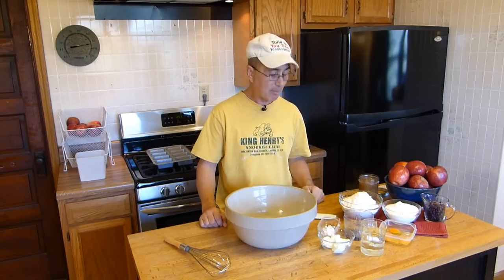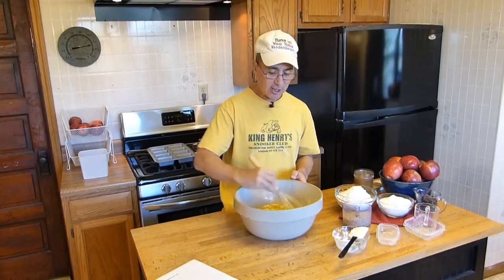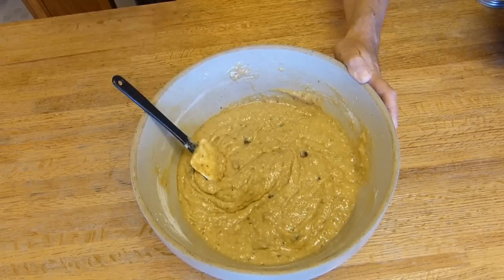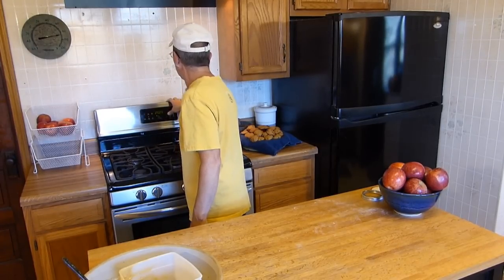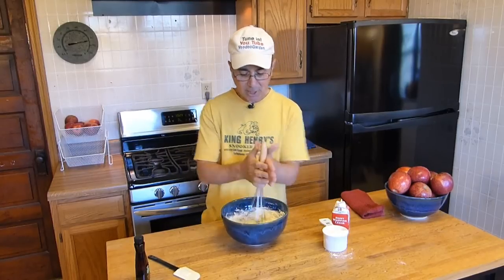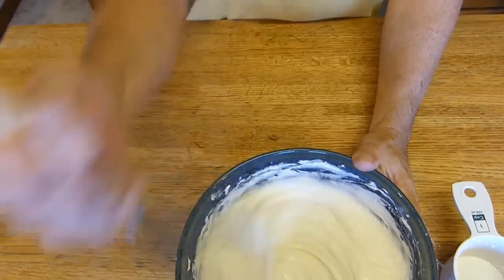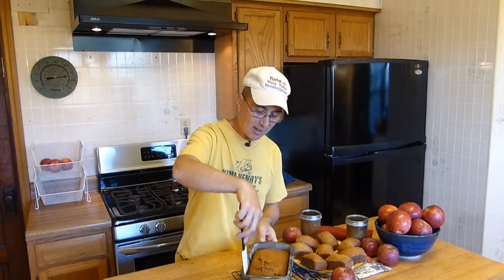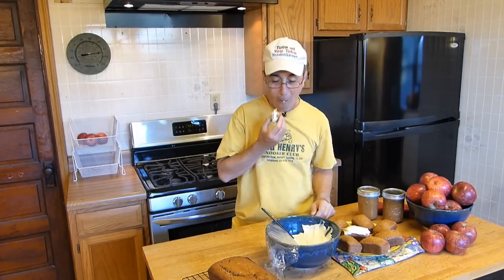MOIST Delicious Applesauce bread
You will love the super moist flavorful cake with a slightly crunchy sweet crust. Top it off with the optional whipped cream cheese frosting and you have a treat worthy of ANY occasion.

Applesauce cake

3 cups all-purpose flour
3 eggs
2 cups white sugar
1 cup oil
2 cups applesauce
1 cup raisins
1 teaspoon cinnamon
1 teaspoon baking soda
1/4 teaspoon baking powder
1/2 cup sour cream
Mix all ingredients in a large bowl. Pour into two cake pans.
Bake 350 degrees 45-60 minutes

 (optional) Frosting
1 (8 ounce) package cream cheese, softened
1 cup sugar or powdered sugar
2 tsp pure vanilla extract
1 c heavy cream